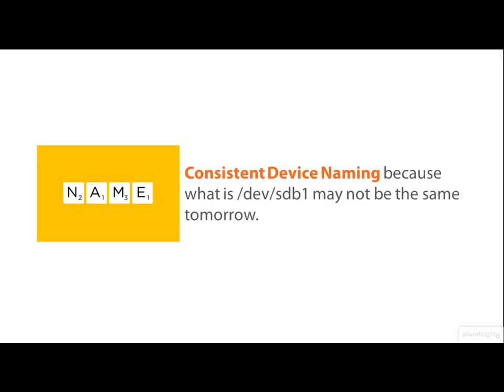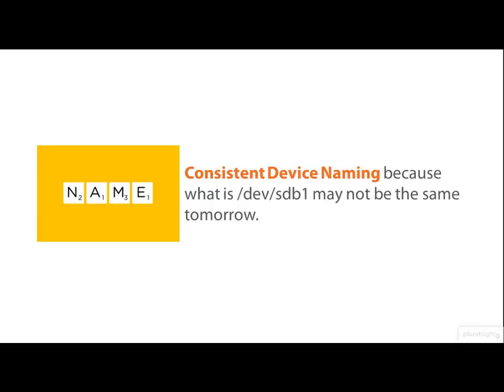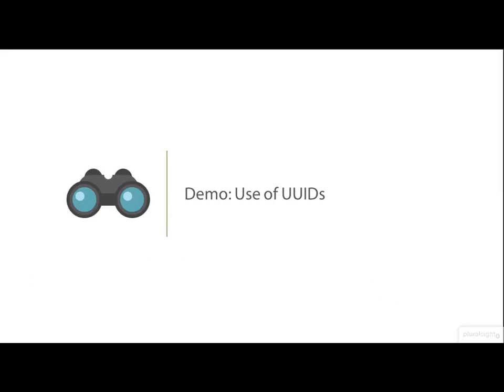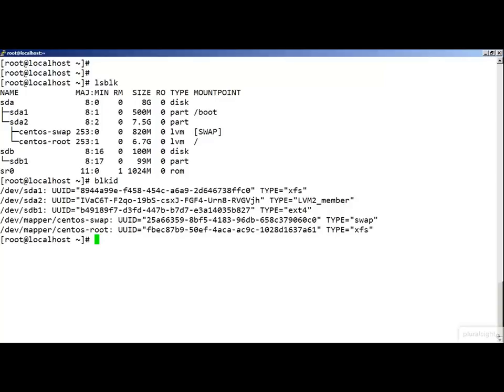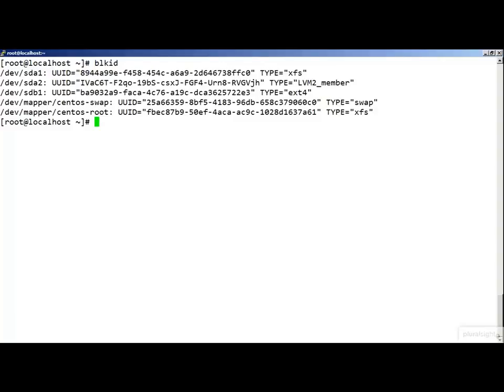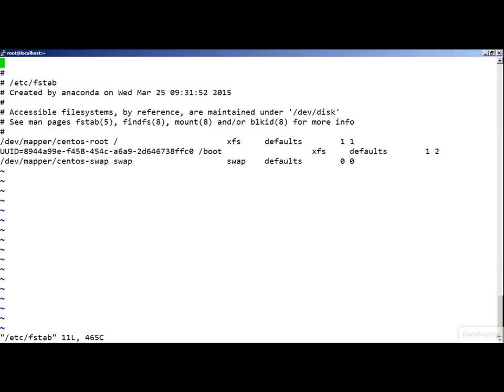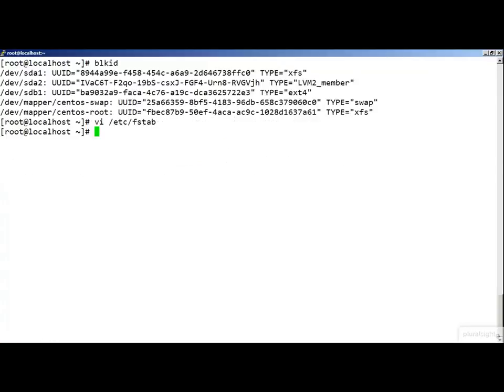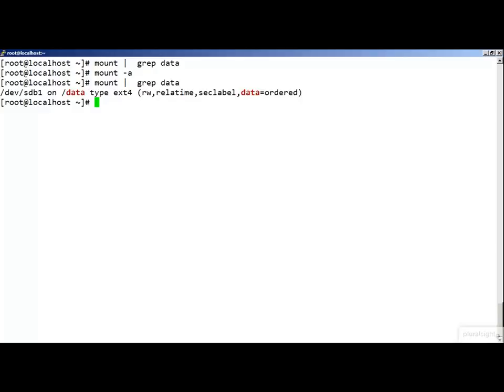=01_02-Using UUIDs and Why It Is Important.mp4